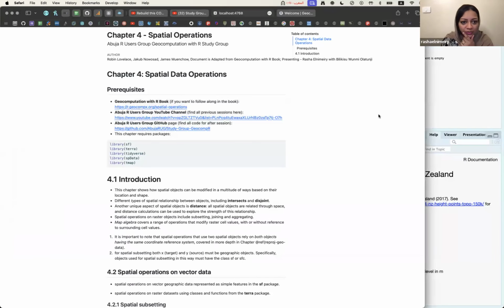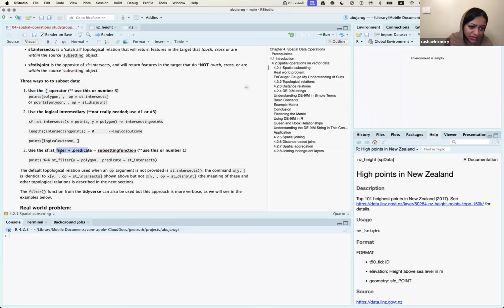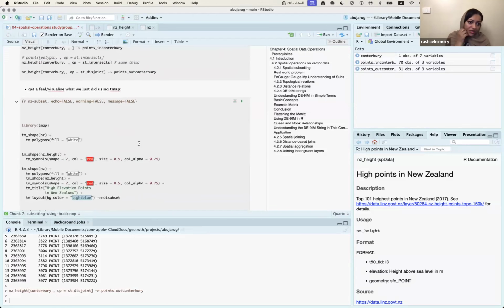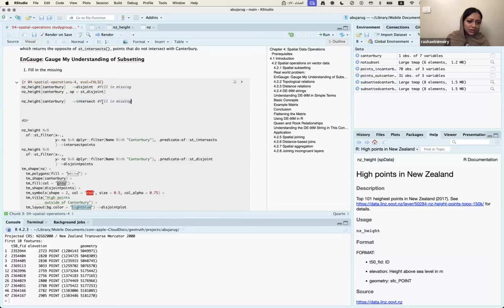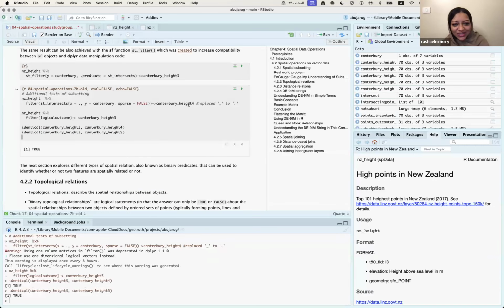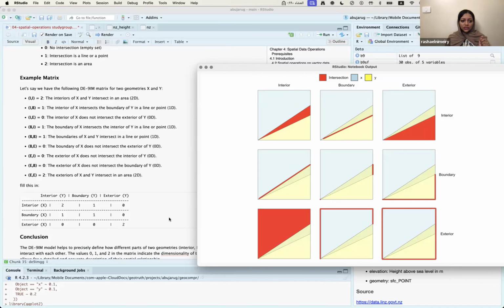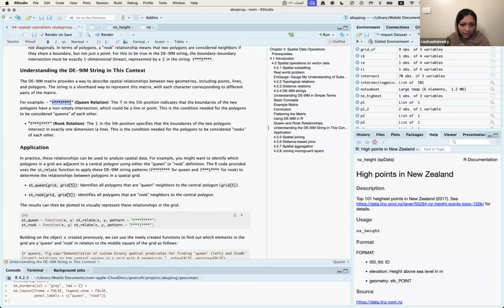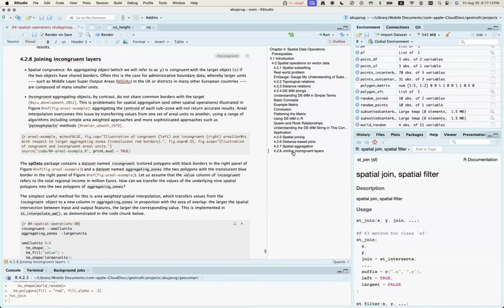Study Group - Geocomputation with R Session 05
Session Lead: Rasha Elnimeiry